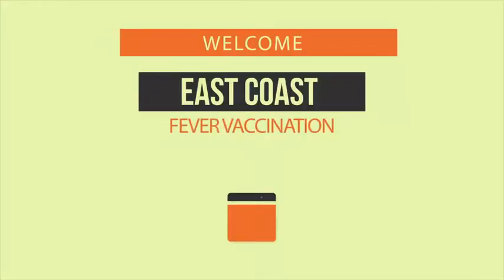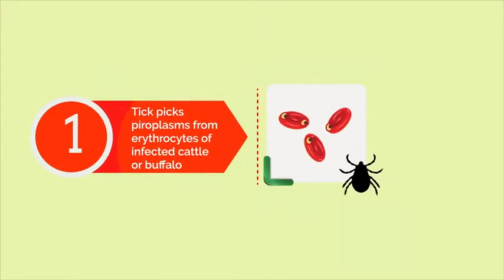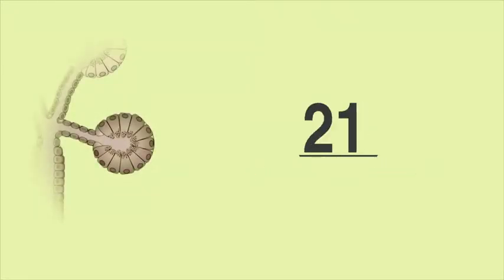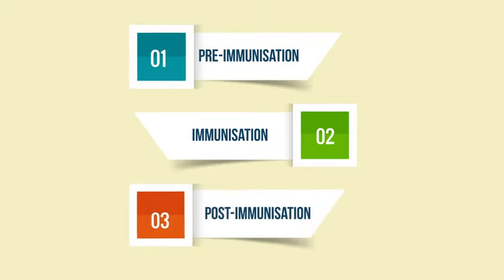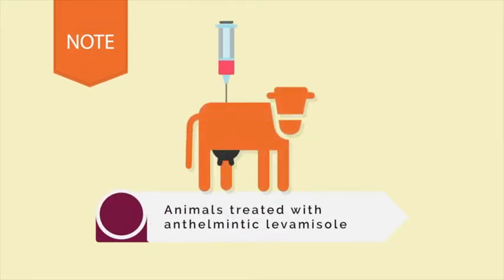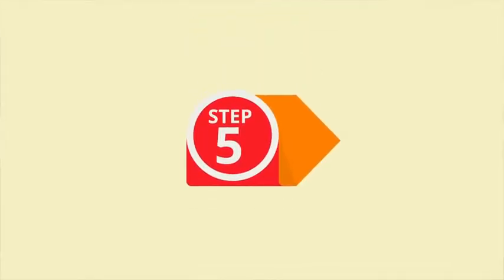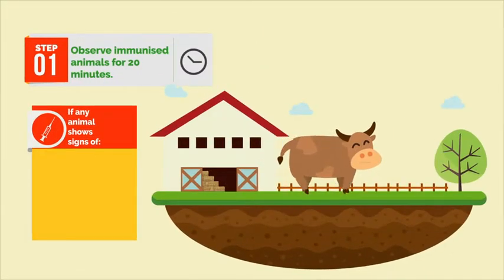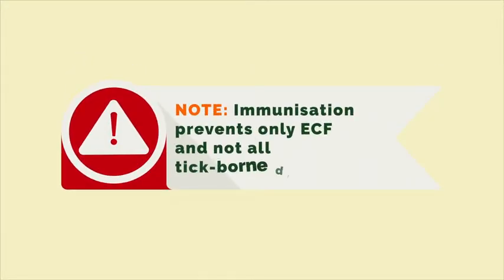East Coast Fever vaccination training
A training video introducing East Coast Fever disease, the disease life cycle, the history of the vaccine, and how to properly vaccinate animals. To be used in conjunction with the official training manual from the Kenya Agriculture and Livestock Research Organisation (KALRO).